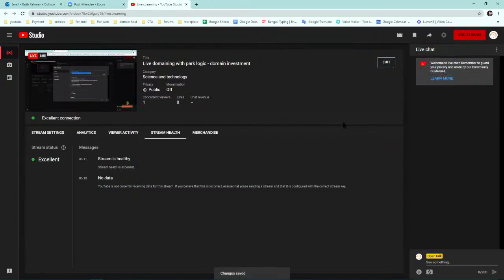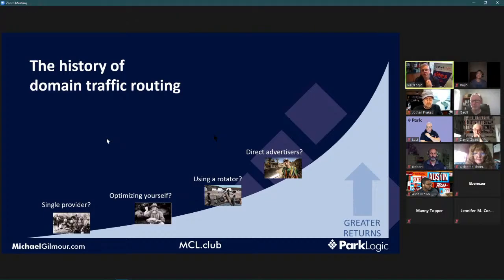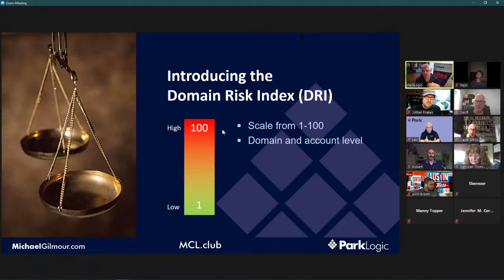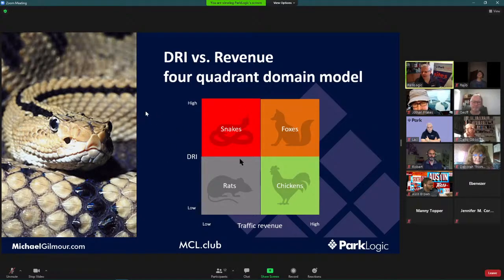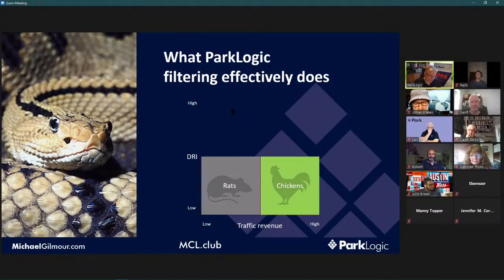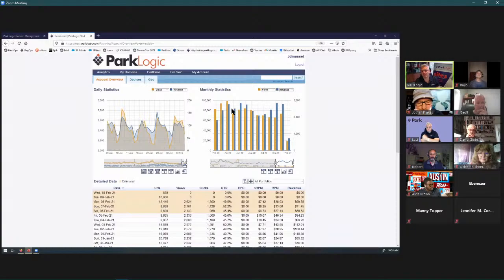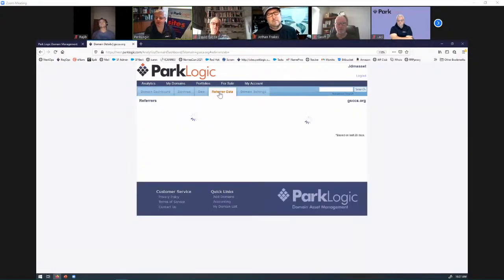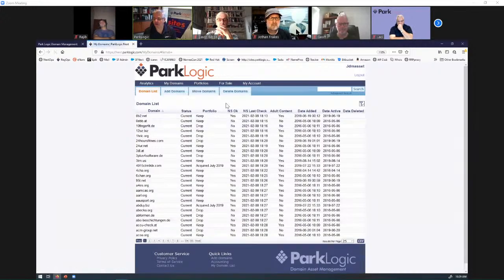Live domaining with park logic - domain investment